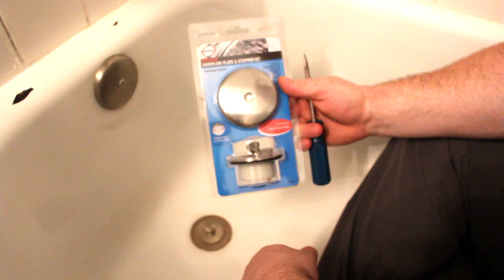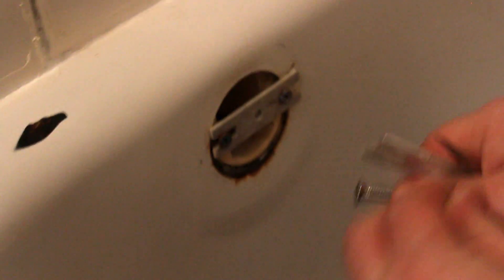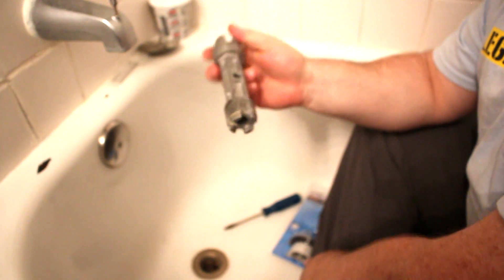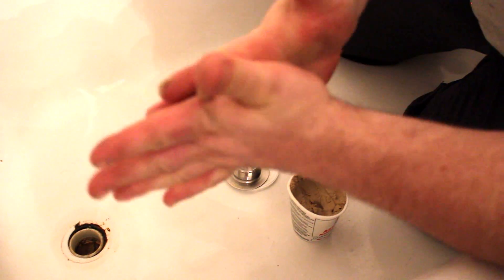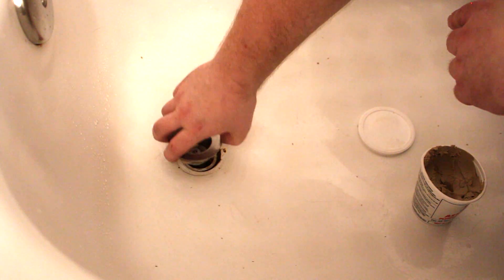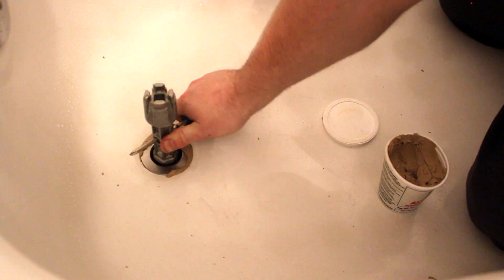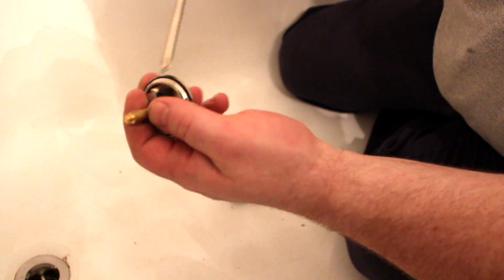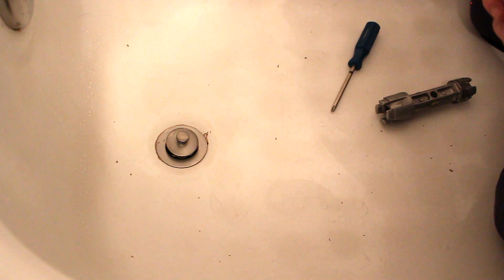DIY How to replace Bathtub drain stopper - Tutorial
Our Equipment:
Canon M50
Wireless Mic
LED-60 Light

If a drain stopper is rusted it might cause a leak. Here is a DIY tutorial on how to replace bathtub drain stopper.